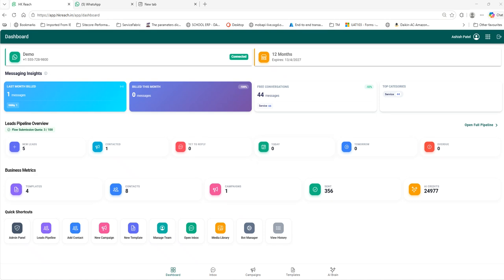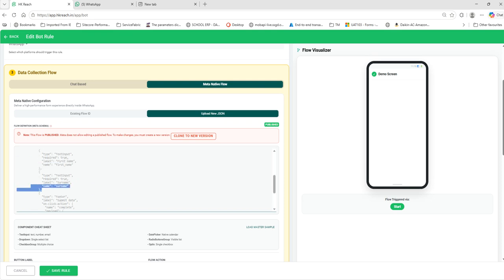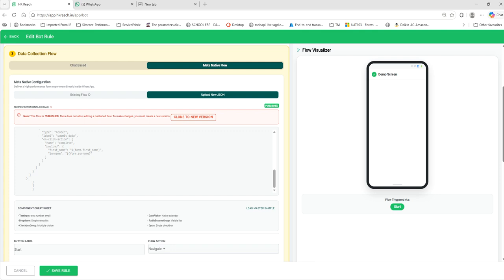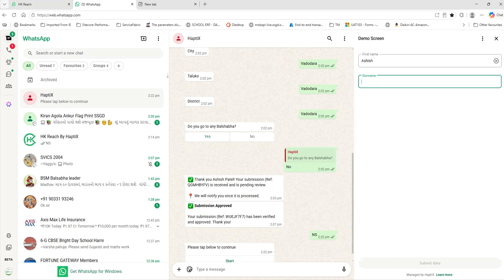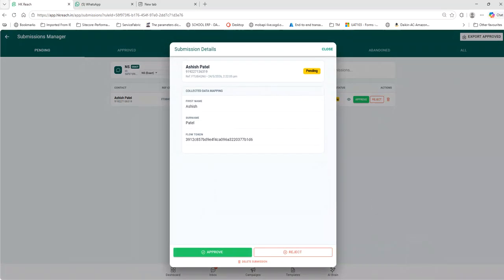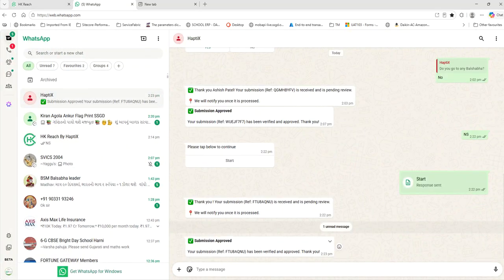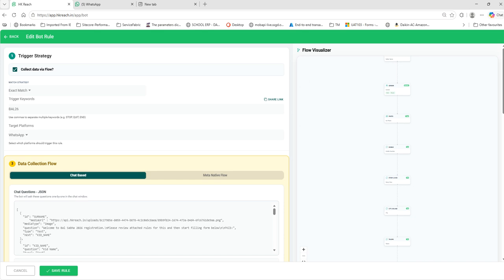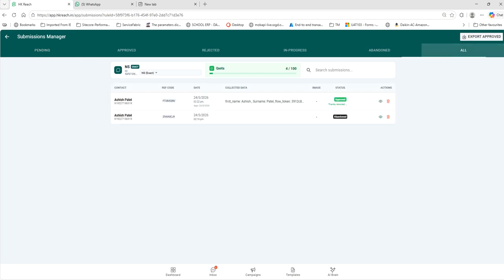Meta Native WhatsApp Form Flow | WhatsApp Registration & Data Collection using HK Reach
Welcome to HK Reach!

In this video, we demonstrate how to create Meta Native WhatsApp Form Flows for automated data collection using HK Reach.

Unlike chat-based flows, Meta Native Flows allow users to fill a complete WhatsApp form interface directly inside WhatsApp, making the registration process faster and more user-friendly.

🎯 In this tutorial, you will learn how to:

✅ Create Meta Native WhatsApp Flows
✅ Configure trigger keywords for automation
✅ Design WhatsApp form-based registration flows
✅ Collect user details using Meta JSON syntax
✅ Configure multi-step wizard forms
✅ Manage submissions and approval workflows
✅ Send automated approval messages
✅ Export approved submissions to Excel
✅ Use WhatsApp flows for schools, hospitals, events & payments

📌 Features Covered:

* Meta Native Flow Setup
* JSON-Based Form Configuration
* WhatsApp Embedded Forms
* Submission Management
* Approval & Verification Workflow
* WhatsApp Auto Reply
* Follow-up Reminder Setup
* Excel Export Functionality

💡 Use Cases:
✔ School Admission Forms
✔ Event Registration
✔ Payment Verification
✔ Hospital & Clinic Appointments
✔ Lead Collection
✔ Survey Forms
✔ Membership Registration
✔ WhatsApp CRM Automation